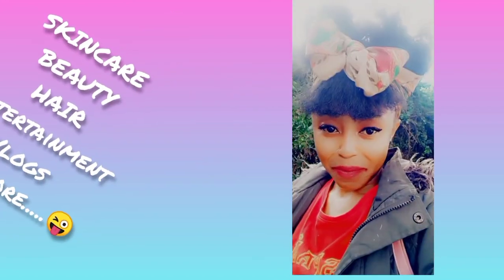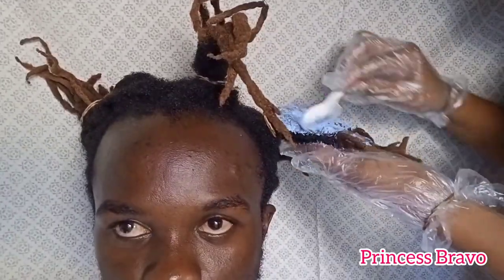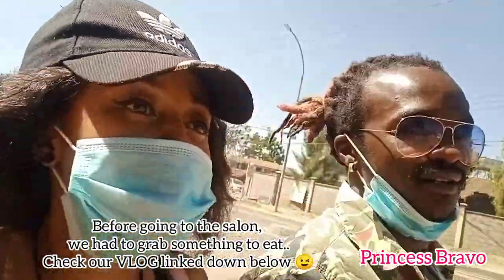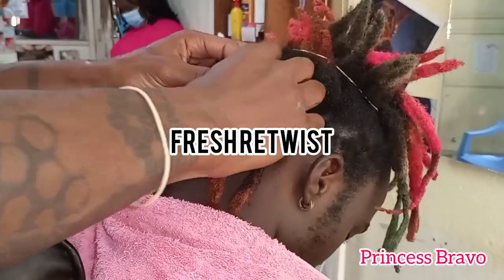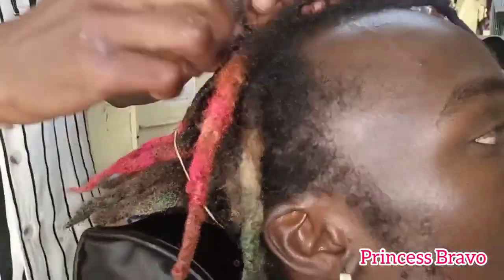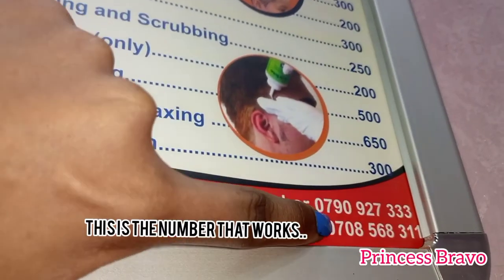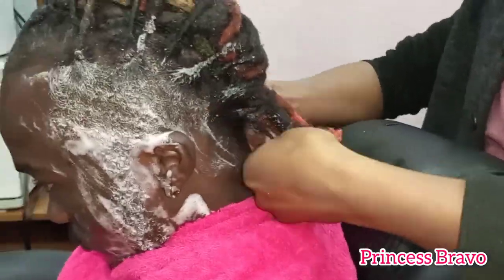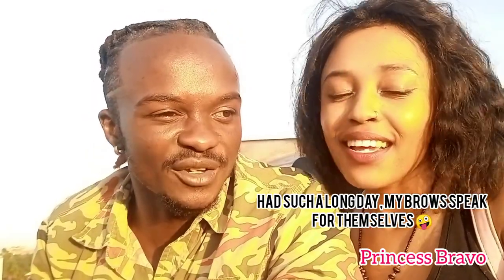0 - 100 TRANSFORMATION😍: COLOR, WASH, RETWIST & STYLE| THICK DREADS| Locs Styles for Men ± Haircut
hairtransformation on thicklocs Hubby gets a fresh retwist, color and style.
I used Subaru hair colorants to color my Hubby's hair.
I used white, pink, green and blue shades and I used the color white as my bleach. Let me know If you like the colors and if you'd like the same for your hair.
Check out other loc videos linked below..

Enjoyed this video?👍Thumbs up if you did!
 ➡️SHARE if you did find the video helpful.
Love,
Princess Bravo.

FIND YOUR GAL HERE😉:

If you reached here ... thanks for the love and support you show by watching and commenting on my YouTube Videos.💕The world is in a BETTER PLACE because of people like you Who SUPPORT and SPREAD POSITIVITY ❣️🙏..WE ALL NEED THAT since there's so much that is against US that we should just stick together 😉.We are all a FAMILY. Thanks for being a part of this youtubefamily.

The information provided on this channel and its videos is for general purposes only and should not be considered as professional advice. I will however always give my 100% opinion. My videos are only intended for information and educational purposes, (as well as entertainment + I love being me) Any information associated with this video should not be considered as a substitute for prescription suggested by health care professionals.
Readers and or viewers are subjected to use this information on their own discretion. This channel does not take any responsibility for any harm, side effects, illness or any health or skin care problems caused due to the use of our content or anything related to this. Always do a patch test first to see if your skin is allergic to any of the ingredients or products mentioned in my videos. Everyone's skin and body type are different, so results can vary from person to person. I post my experiences in video form and can't guarantee that all of the makeup and or skin care products I use or I recommend will suit you. Please discontinue use if your skin does not react well to the regimen.
CREDITS:
Musician: Jeff Kaale

Musician: Jeff Kaale

Musician: Jeff Kaale

Musician: Jeff Kaale

Music in this video
Song
Look What God Gave Her
Artist
Thomas Rhett